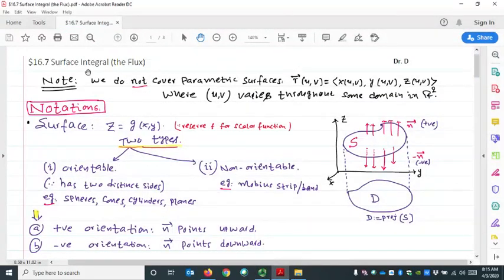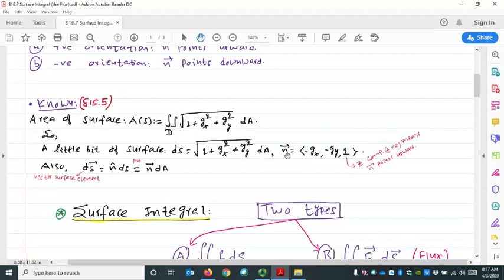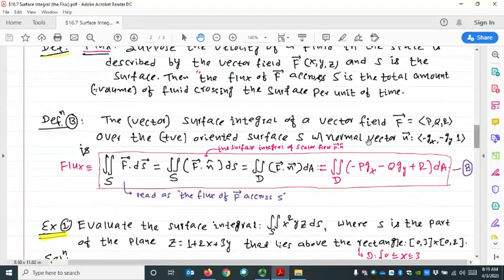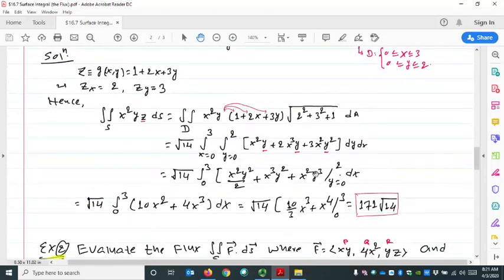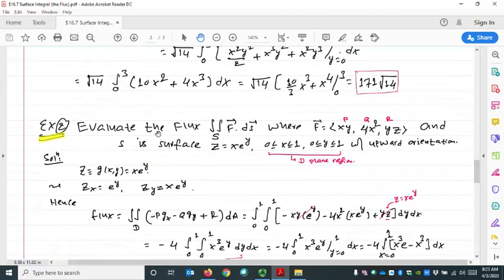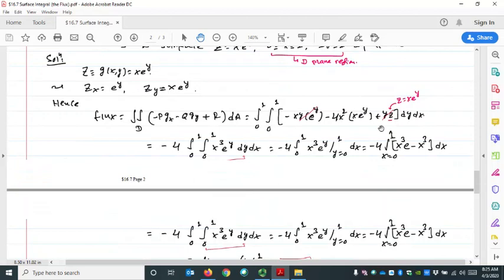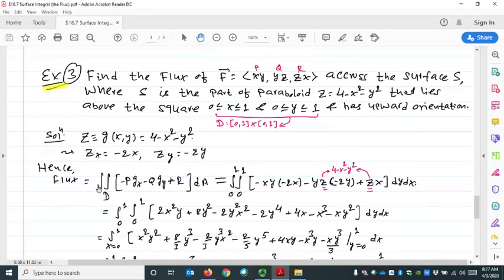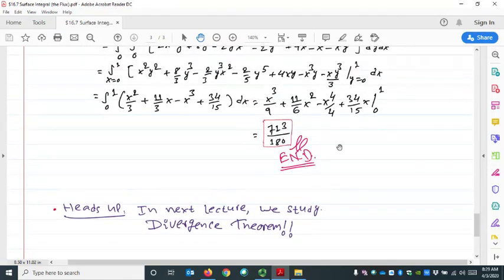$16.7: Surface Integrals | Calculus 3 Lecture – Dr. Dahal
A Detailed Lecture Note – $16.7: The Surface Integral of Vector Fields | Flux Integrals| The Flux Across The Surface |